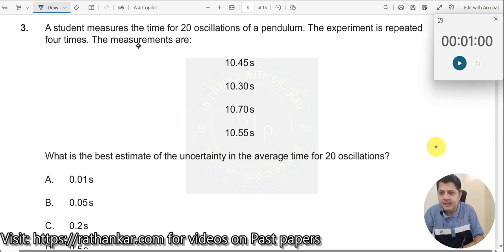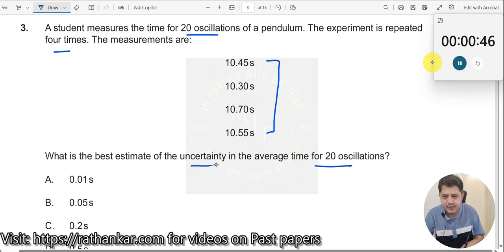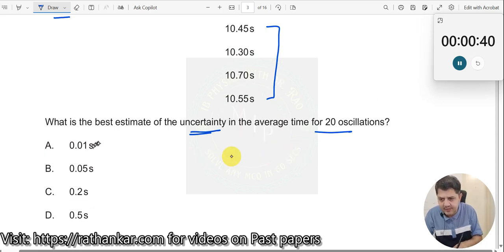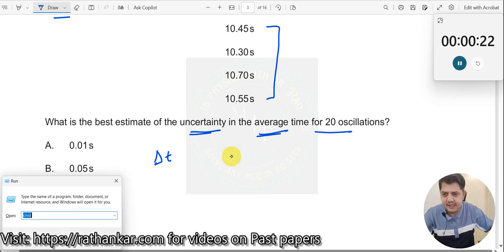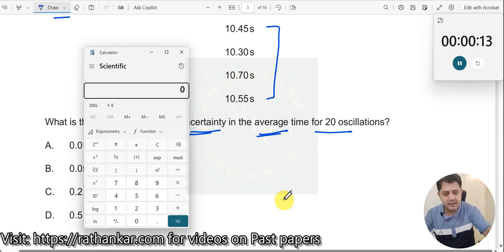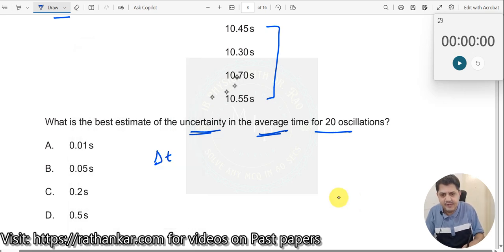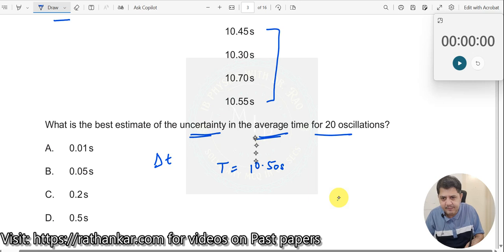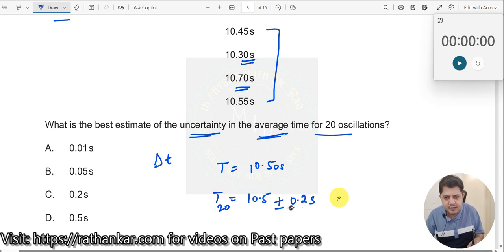3. A student measures the time for 20 oscillations of a pendulum. The experiment is repeated four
A student measures the time for 20 oscillations of a pendulum. The experiment is repeated four times. The measurements are:
• 10.45 s
• 10.30 s
• 10.70 s
• 10.55 s
What is the best estimate of the uncertainty in the average time for 20 oscillations?
A. 0.01 s
B. 0.05 s
C. 0.2 s
D. 0.5 s
Description:
This problem tests your understanding of data measurement, uncertainty, and averages, all of which are core topics in experimental physics. In any real-world experiment, repeated measurements are necessary to reduce errors and obtain reliable results. Here, the task is to determine the uncertainty in the average time for 20 oscillations of a pendulum based on four repeated measurements.
Key Idea Behind the Solution:
• First, you need to calculate the average time for the 20 oscillations by summing all the given measurements and dividing by the number of trials.
• To estimate the uncertainty, you look at the range of the data, which is the difference between the highest and lowest values in the set. The range gives you an idea of how spread out the measurements are.
• In this case, the key lies in selecting an appropriate uncertainty value from the provided options that best represents the variation in the measurements.
Concept Insights:
This question highlights the importance of accuracy vs precision. Accuracy refers to how close a measured value is to the true value, while precision refers to the consistency of repeated measurements. Even though we don’t know the true time for 20 oscillations, averaging several measurements helps improve the accuracy. Meanwhile, calculating the uncertainty helps determine how reliable the result is.
You’re also practicing error propagation here. When multiple measurements are averaged, the uncertainty in the average becomes smaller than the uncertainty in a single measurement. This is a fundamental concept in experiments, and understanding it will help you analyze experimental data more effectively.
Connection to Learner Profiles and Skills:
This problem aligns with several IB learner profiles, such as:
• Thinkers: You need to think critically to figure out how to estimate uncertainty.
• Inquirers: You are developing an investigative mindset by understanding how repeated measurements improve reliability.
• Reflective learners: You reflect on measurement accuracy and ways to minimize errors in future experiments.
Additionally, this problem enriches skills such as:
• Data analysis and interpretation: By working through the range and average calculations.
• Attention to detail: Identifying small variations in time measurements to determine uncertainty.
• Scientific reasoning: Making judgments about data quality using range-based uncertainty.
Enquiry Questions to Explore Further:
1. Why is it essential to repeat measurements in an experiment?
2. How does increasing the number of trials affect the uncertainty in the average measurement?
3. Can we ever achieve zero uncertainty in measurements? Why or why not?
4. How would the uncertainty change if the measured values were closer together? What does that imply about the precision?
5. What are some other ways to reduce experimental errors in time-based experiments like this?
Remember, pause the video when the problem statement is displayed. Try to solve it yourself before watching the solution. If you get stuck or want to check your answer, play the video and follow along with the explanation.

1. IB Physics Hub

2. My Linkedin Profile

3. My Facebook Profile

4. My Instagram Profile